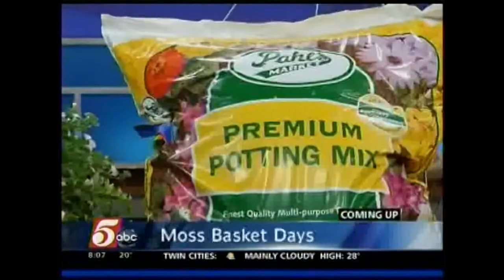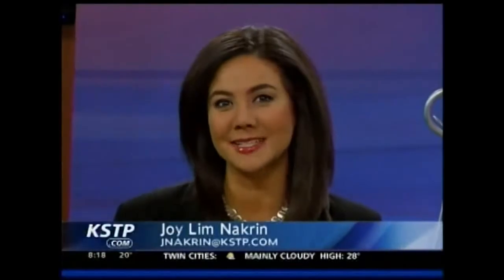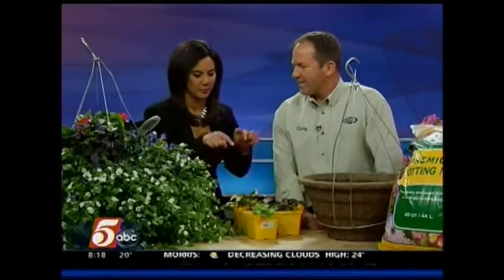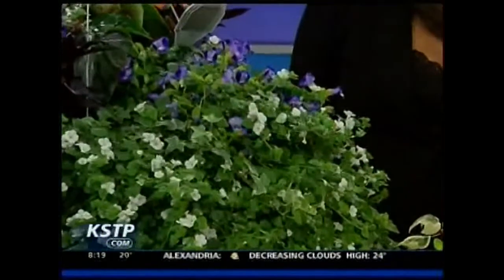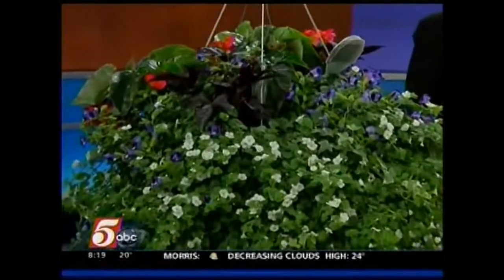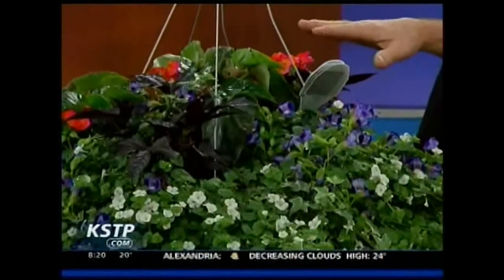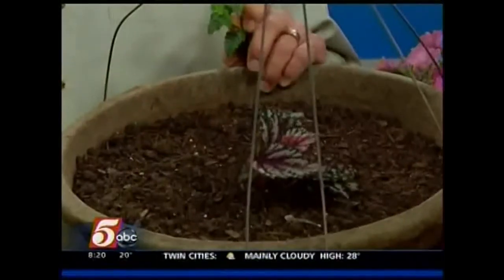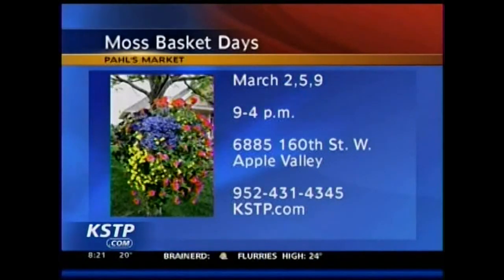Gary Pahl on KSTP at 8am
Here's Gary talking about moss baskets in depth.